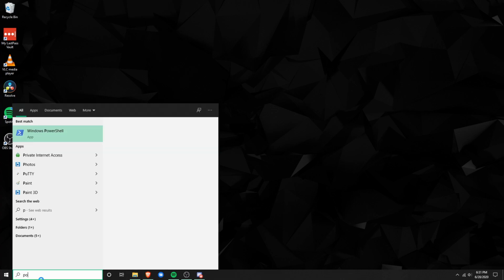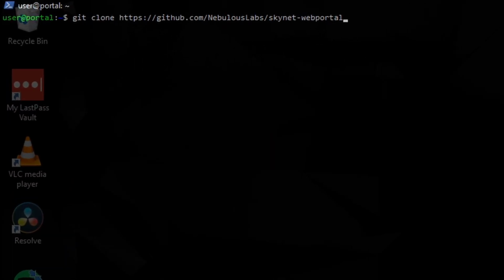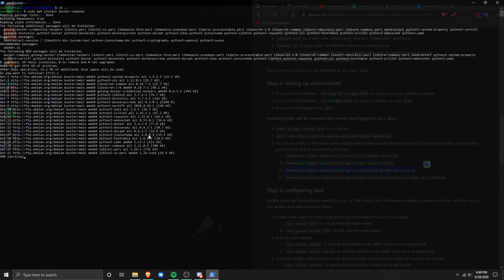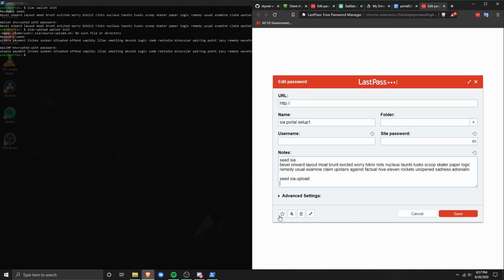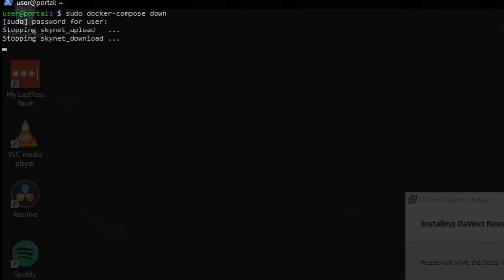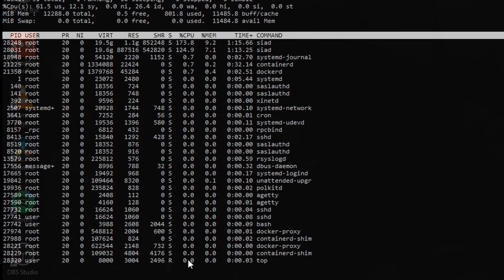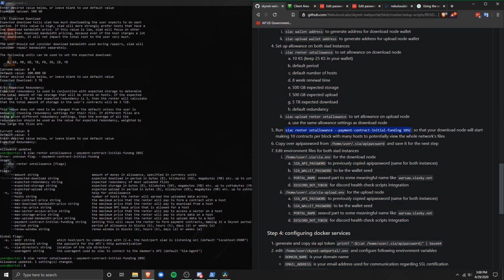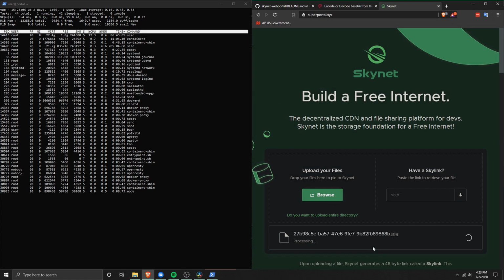Skynet Portal Setup Tutorial Using Siacoin[Debian 10][1.4.11]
That took me wayyyy too long to complete, but hey, it's done I guess.

I know this isn't the recommended way by the devs, but I have to say, user services on Debian are a nightmare and quite literally refused to work no matter how many reinstalls or patches I threw at it. But docker-compose is pretty nice so I'm not complaining.

I love how this is going to be antiquated in literally a week or so.

Questions?

Lines that need to be added to "~/.bashrc

alias siac-upload='sudo docker exec -it skynet_upload ./siac'                                                                           alias siac='sudo docker exec -it skynet_download ./siac'                                                                                                                                                                                                                        source /home/user/skynet-webportal/.env

I think I forgot something else so please comment cuz I can't be darned to remember.